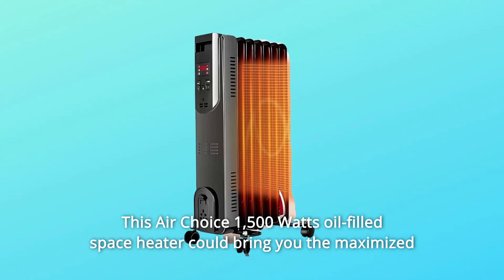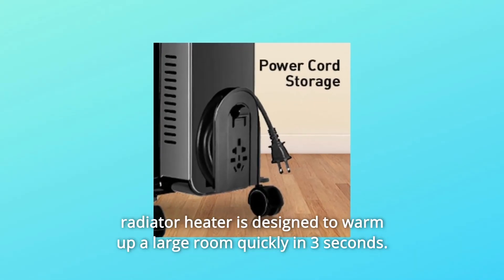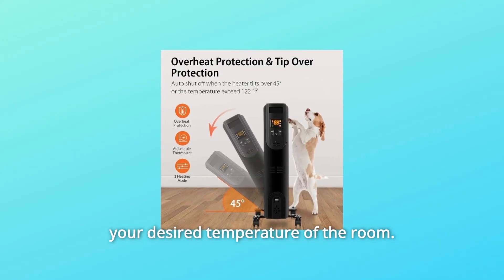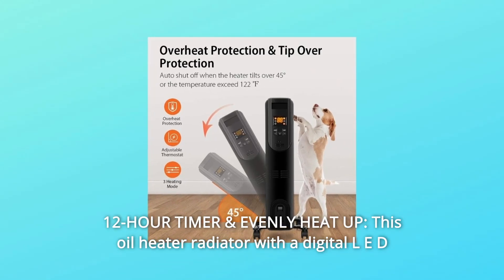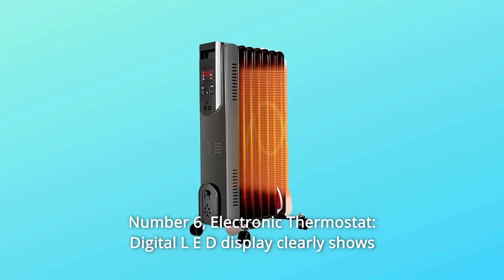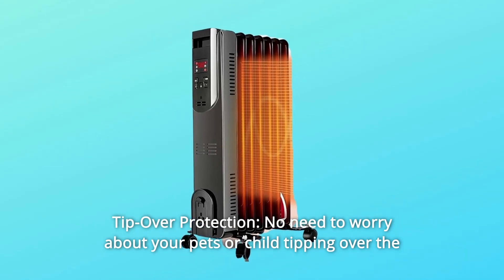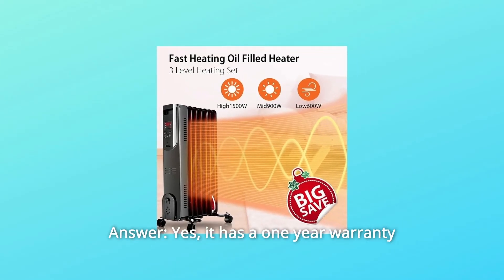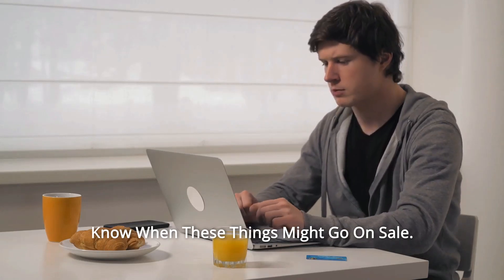Air Choice Oil Filled Radiator Heater Review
Check Amazon's latest price (These things might go on Sale)

An oil-filled space heater, such as this 1,500-watt one from Air Choice, can keep you comfortable all night long without waking you or your baby up with irritating fan noise. Unlike other heaters, this digital oil-filled space heater maintains a constant, comfortable temperature throughout your house without requiring frequent re-filling.

1. IMMEDIATE HEATING AND A SPACE OF 250 SQ. FT. COVERAGE: The oil-filled radiator heater from Air Choice is designed to rapidly warm up a big area in only three seconds. You may select between three different heating levels depending on the size of your room, with a total of 600 watts, 900 watts, and 1,500 watts available. Because it is permanently sealed, the oil reservoir will never need to be refilled.

SAVE 50% ON YOUR HEATING BILL WITH A SMART THERMOSTAT: This thermostat-adjustable, portable room heater can keep you cosy no matter where you are. Set the temperature range to anywhere between 59°F and 95°F, and the space heater with remote control will keep the room at that setting. Furthermore, this clever feature will significantly save energy costs.

Three. DUAL-SAFETY & ALLERGY-FRIENDLY PROTECTION. It's more better to use this electric oil heater since it doesn't blast dust into the room like other electric heaters do. This electric radiator heater has built-in overheating protection to keep your family safe from a house fire. Also, in the event that the heater tips over, a tip-over safety button will turn it off.

In addition, this oil heater radiator has a 12-hour timer and evenly heats up, so you'll always know what heating mode it's in and how hot it's becoming. You may set an automatic shutoff before you go to bed with the 12-hour timer on this electric radiator heater with a remote. The AirChoice heater will keep you toasty during winter.

Three heating modes, each with a different power output, offer various degrees of heat to meet your requirements while saving energy and keeping the space pleasant.

Number 6: Digital LED Thermostat: The digital LED display clearly displays the current temperature in the home or office. Between 40 and 90 degrees Fahrenheit are your options for temperature control. When the temperature outside rises over the specified point, the device will shut down and go into standby mode.

7. Useful Remote Control: Does the infrared heater remote control get tangled while you lie in bed trying to change the temperature but are too lazy to move? You don't have to move to change the temperature while using this oil-filled space heater.

There's no need to be concerned about your dogs or children accidentally tipping over your home's big room heater thanks to Tip-Over Protection. To avoid accidents, the tip-over safety mechanism will immediately turn off.

Numéro 9: 360-Degree Steering Wheel: You can easily move our Air Choice oil-filled space heater to any area where you need additional warmth with its 360-Degree Steering Wheel.

Air Choice's oil-filled space heater has a Power Cord Storage as number ten. You won't have to worry about stumbling over tangled electrical cables anymore.

Here are a few frequently asked questions:

Question 1: Is there a guarantee included with this oil-filled heater?
Yes, there is a one-year warranty on this product.

How far from the wall should the heater be placed?
No, you may place it in any part of the room, and it will distribute the heat equally throughout.

Question #3: If it's knocked over, is there an automatic tip-over-off switch?
If the heater is inadvertently knocked over, the tip-over safety switch will kick in and shut it off.

Searches related to Air Choice Oil Filled Radiator Heater Review